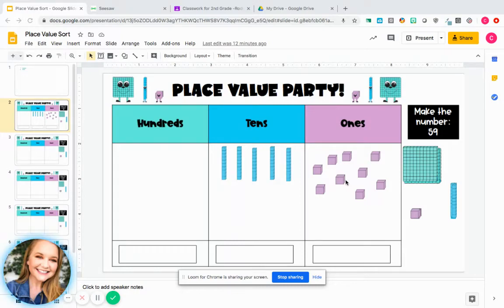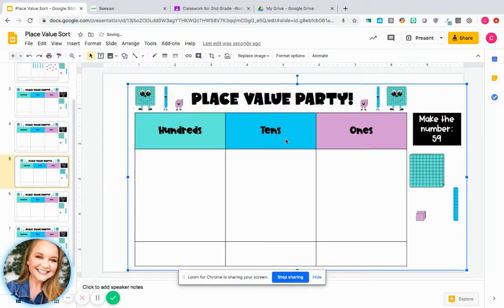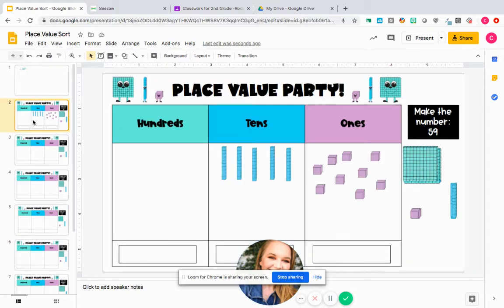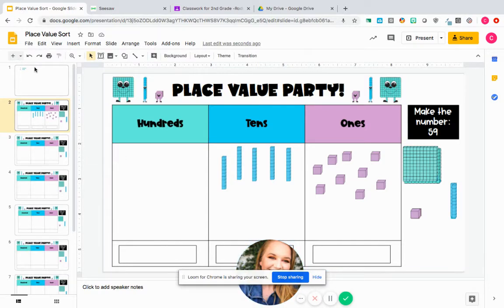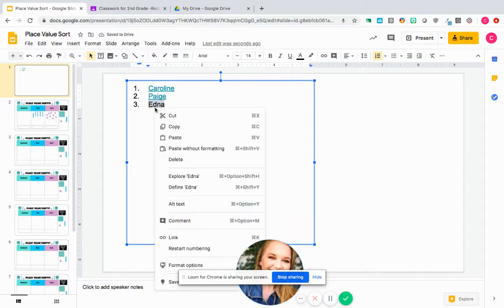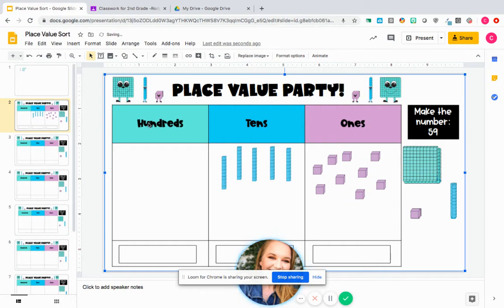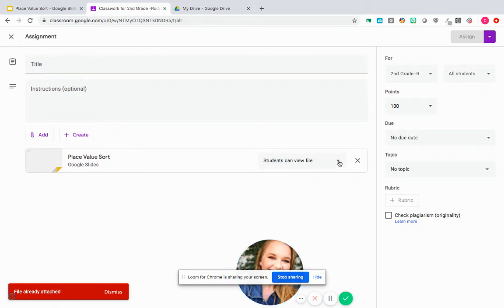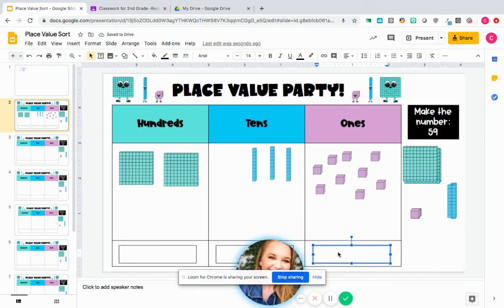How to make VIRTUAL sorts from Google Slides for GClassroom, Zoom, BoomCards, and Seesaw!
In this video I talk about how to make a virtual sort from Google Slides or PowerPoint. Then I show you the steps for using it in a zoom meeting, SeeSaw, Google Classroom, or BoomCards.

Fonts Used: AG Fonts from TPT

TPT: Carolinescreativeclassroom